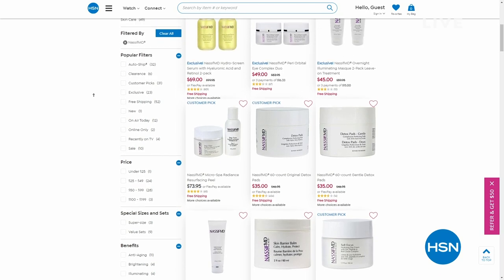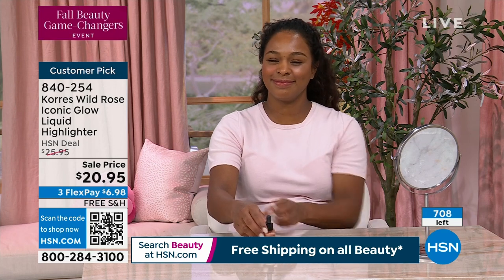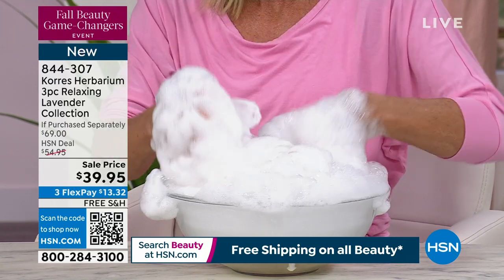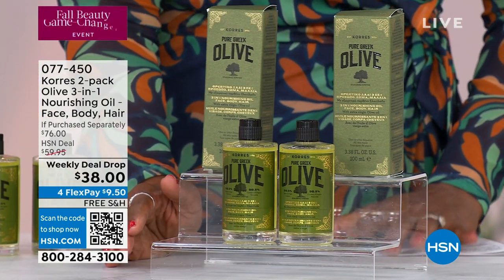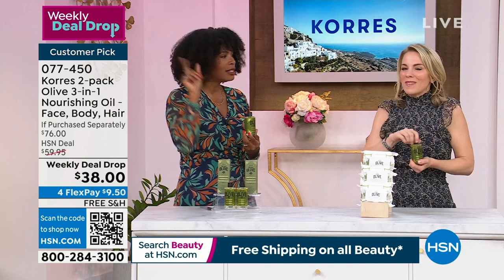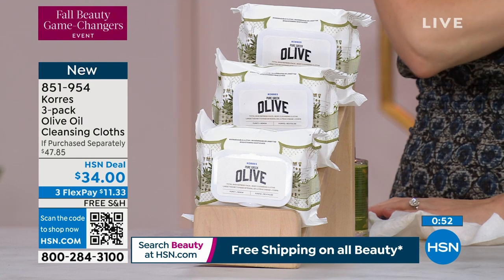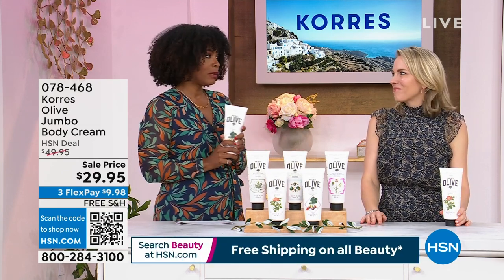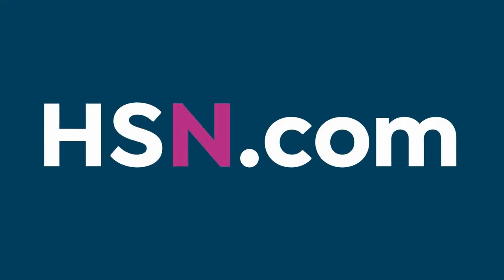HSN | KORRES Beauty - All On Free Shipping 09.20.2023 - 12 PM